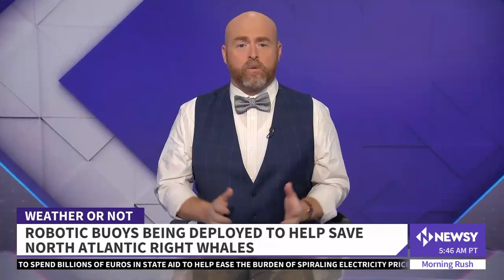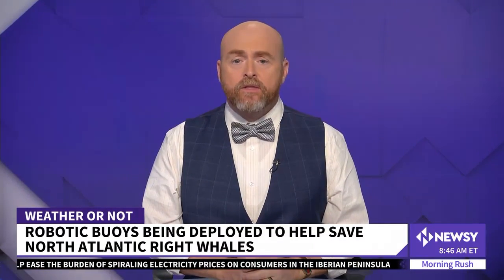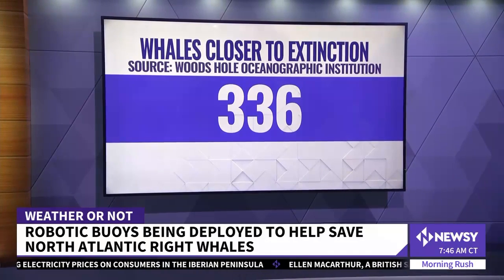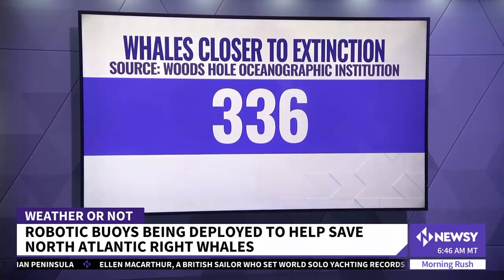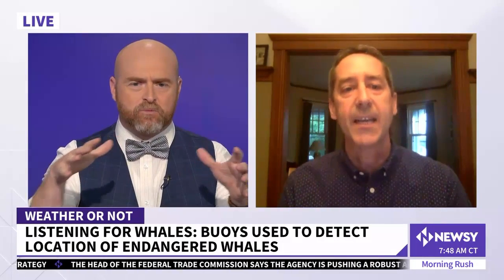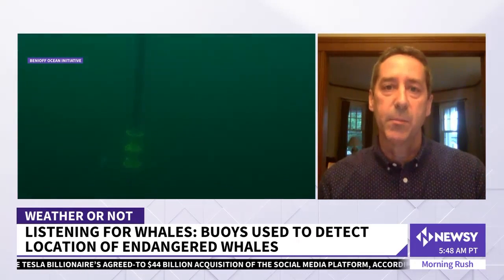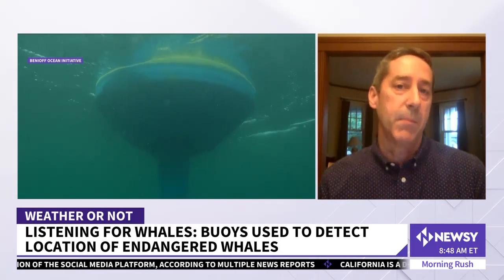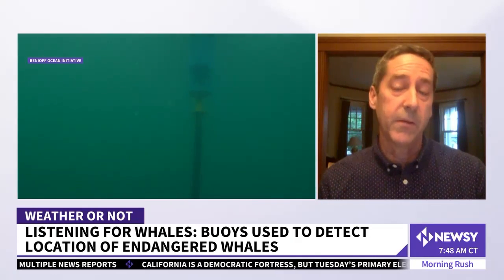Innovation offers hope for the world’s most endangered whale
"The North Atlantic right whale  is listed as ‘critically endangered’ by the International Union for Conservation of Nature (IUCN). They are slow swimmers; one reason why American whalers in the 19th century called them the "right whale" to hunt. They were easy to catch and floated, once killed, on the water’s surface. Since the end of mass whaling, this whale species has showed very little sign of recovery, despite protection measures being put in place as early as 1935."